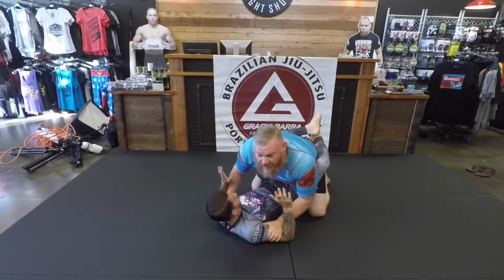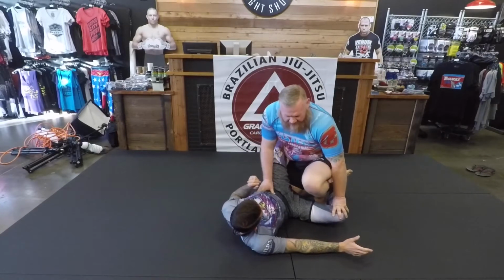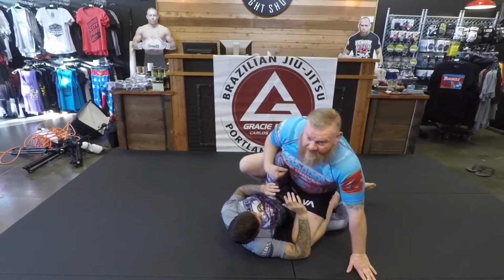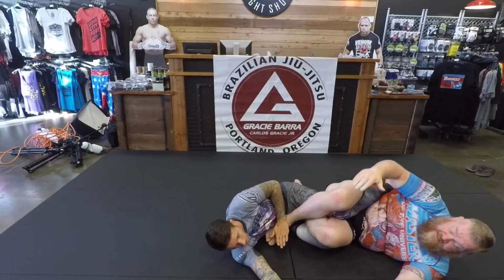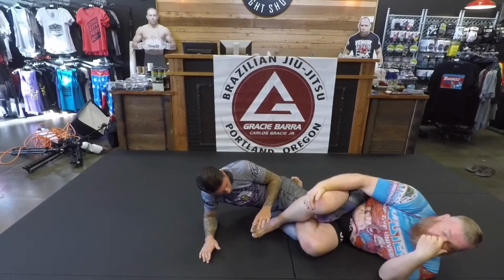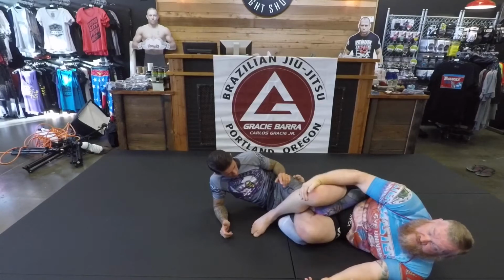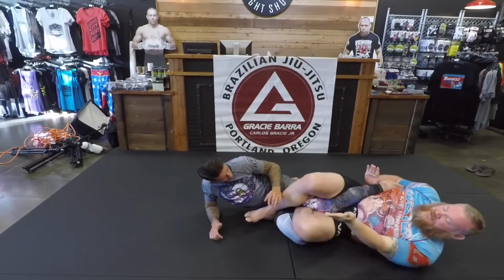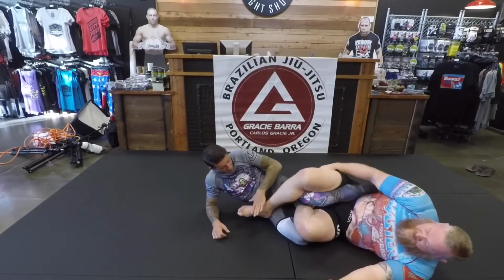Week 6: Warren Brooks from Gracie Barra Portland shows a slick Nogi heel hook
Week 6: Warren Brooks showing a heel hook from opening the closed guard.  Make sure you watch thru the end to get all the details!

To Purchase the Fusion Masters of the Universe Beast Man Rash Guard Compression Shirt Warren is wearing go here: